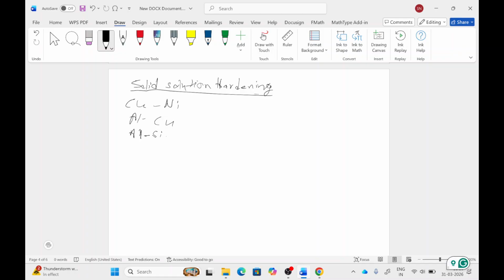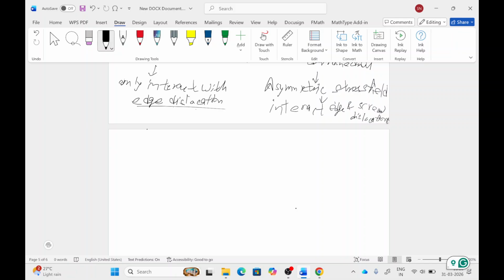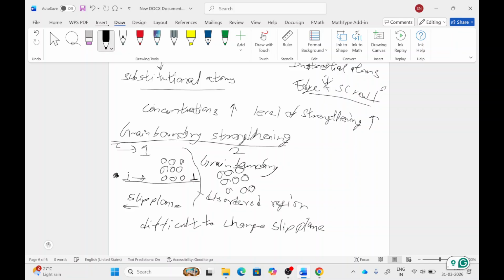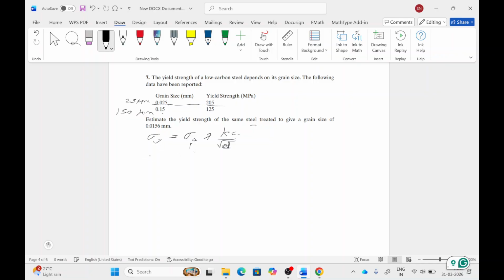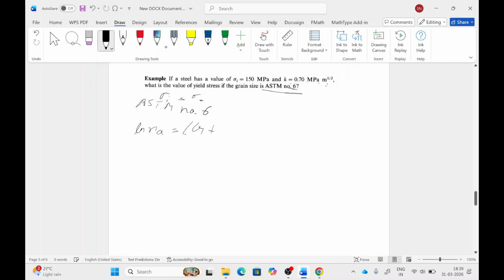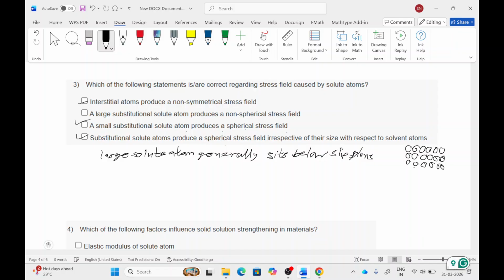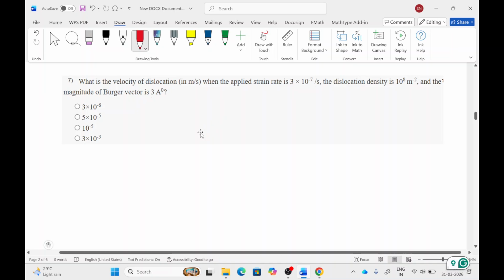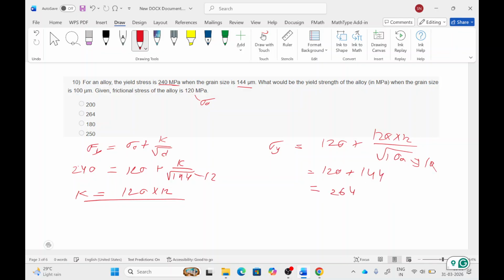MM25 Mechanical Behavior of Materials week10